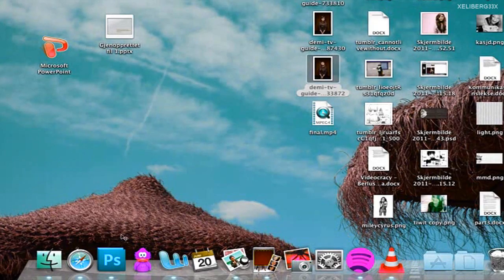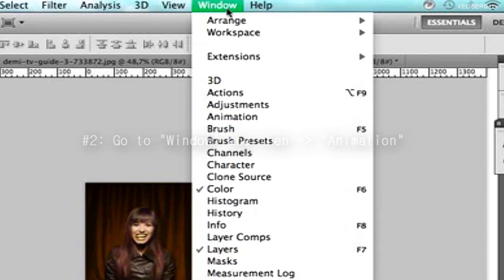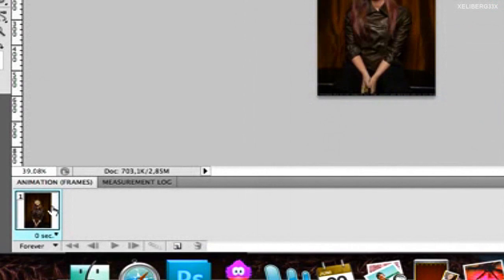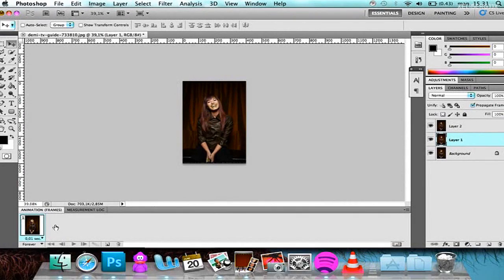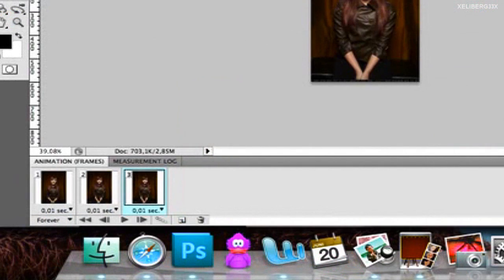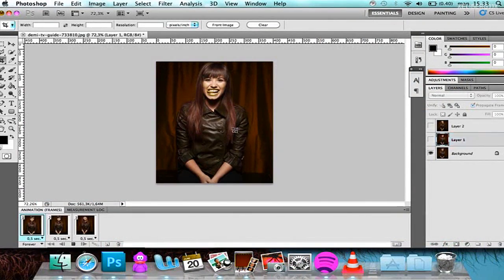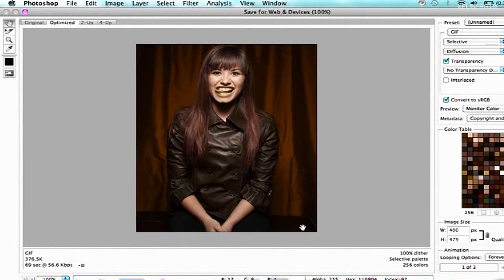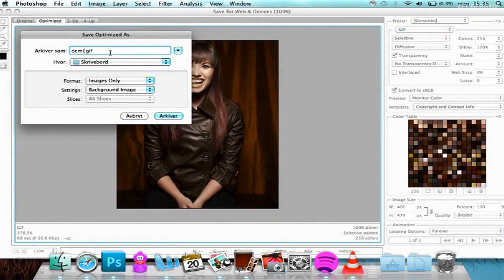((Photoshop CS5 Tutorial)): HOW TO MAKE A GIF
Hello everyone! As I mentioned in the beginning of the video I told you guys that a lot of people requested this so I had to make a tutorial about it. I hope this helped. Also, MY VOICE SUCKS AND MY ENGLISH SUCKS ... and I really apologize for that :/ I will not be taking during my future tutorials because it takes a lot of work and I simply hate my voice so I will not be using my voice anymore.

note: During the screen recording the coloring of the video changed.. (dont know why) so that's why the coloring is kind of messed up. But since the main point of the video is to learn HOW to make the gif then I didn't bother to re-record it.

note #2: I'm very sorry for the low quality of the filming. I will not be using this dumb screen recorder again. I'll stick with the one I've always used. Atleast you can see what I'm clicking on and I guess that's good..

Making GIF's are very simple. And this is a very simple tutorial as well. It might look a bit more complicated than what it actually is, so if you think this looks complicated then I've given you the wrong impression - ITS VERY SIMPLE! If you want to make a GIF out of a movie clip or whatever then it works the same way. Just print screen the images and add them the same way as you did in this tutorial (if you understand). I think there are tutorials on how to already do that.

I hope this helped --- if not then sorry :/ again: SO SORRY ABOUT MY VOICE. I'm a little sick as well so my throat was kind of dry when I was talking. And the mic was low for some reason. so this tutorial turned out like crap but ugh whatever xD I hope I could atleast help a few people :)